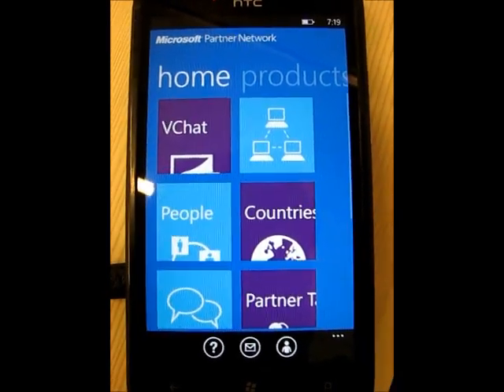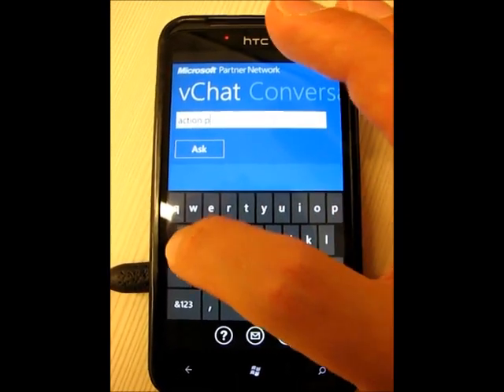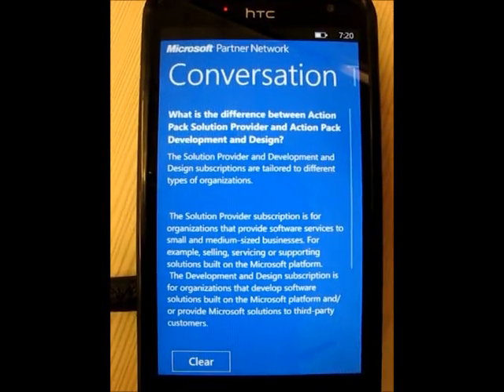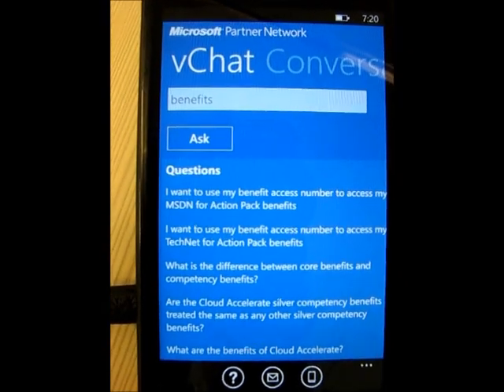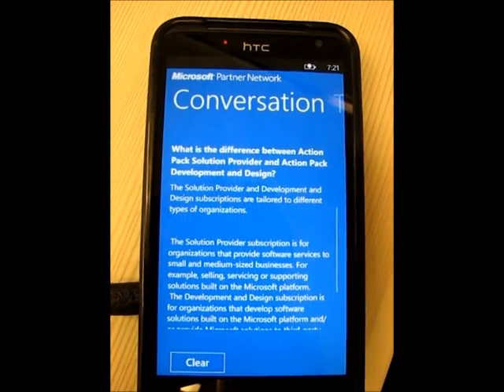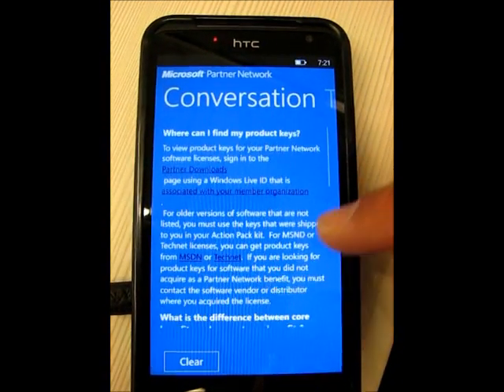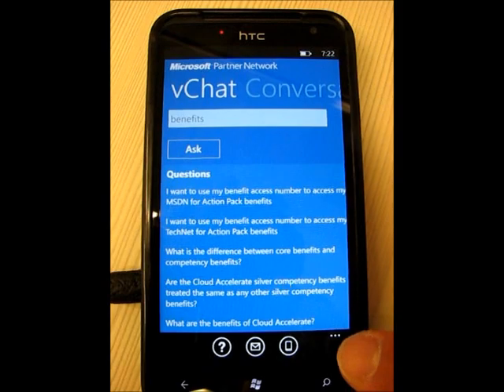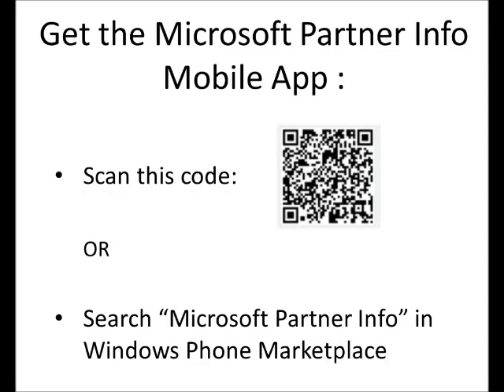vChat in Microsoft Partner Info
Check out the new vChat (Virtual Chat) feature in the MICROSOFT Partner Info Mobile App!